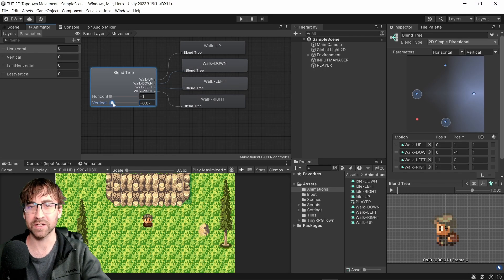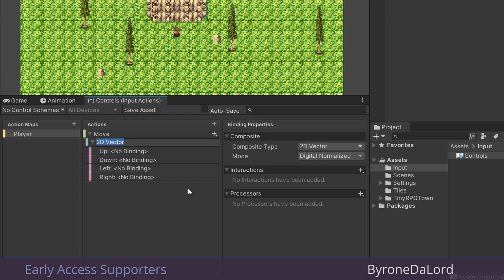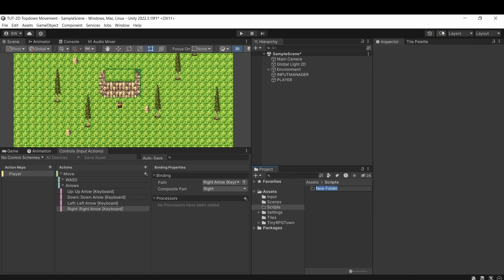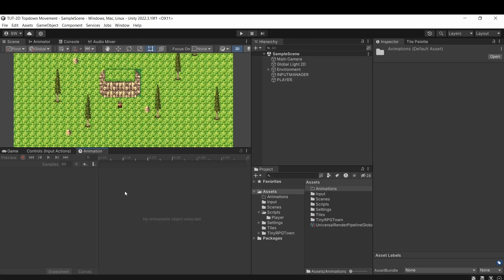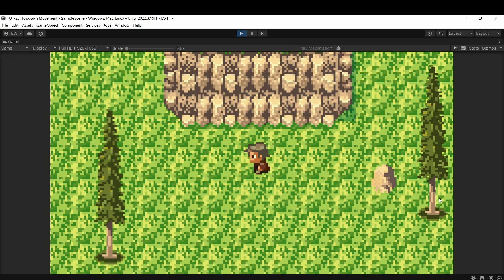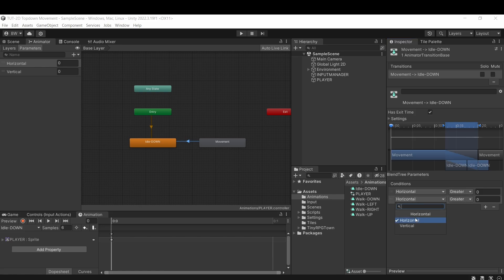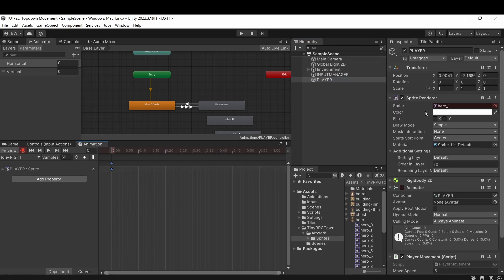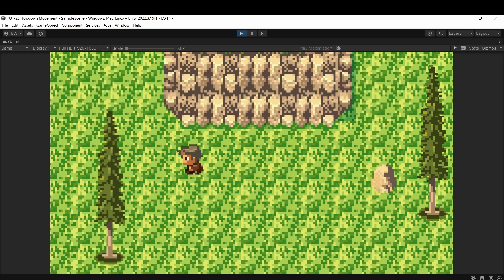TOP DOWN Movement - Unity Tutorial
Let's have a look at the easiest (and most expandable) way to create top-down movement for your game! - This could easily be adaptaed to suit 8 directional movement as well!

Timestamps:
00:00 - What we're making
00:21 - preparing our sprites
01:08 - setting up input
04:31 - player movement
06:14 - setting up the animations
09:06 - setting up the animation transition logic
12:30 - applying the transition logic in code
13:30 - adding idles that look in proper direction
15:44 - adding gamepad support

Wishlist our games:
Wishlist Samurado!